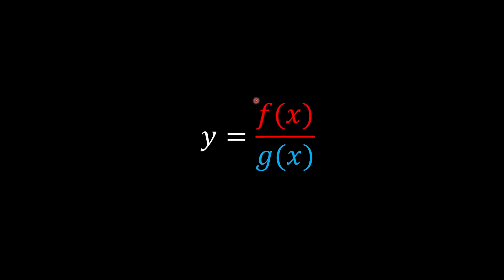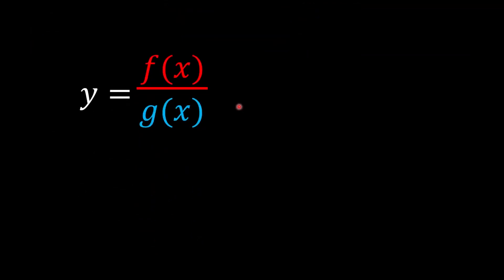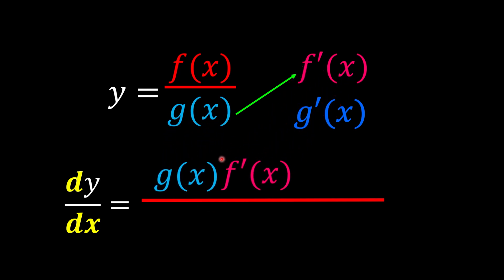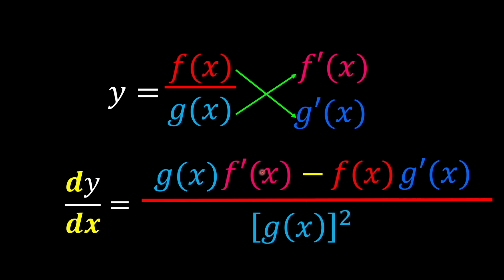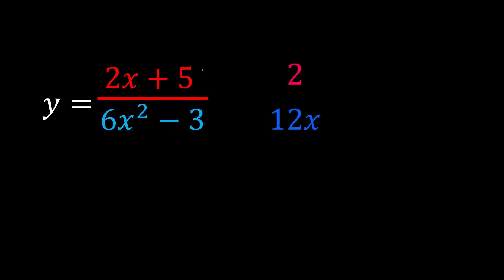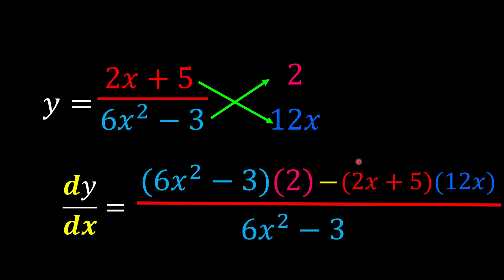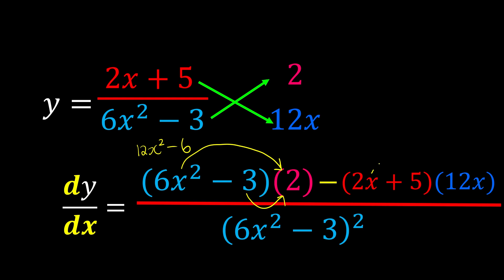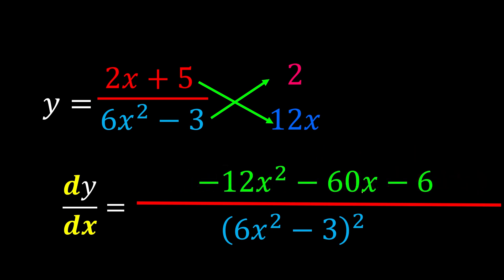Form 5 KSSM Add Maths Chapter 2 Differentiation: Quotient Rule in 4 Minutes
This is video for form 5 additional mathematics chapter 2 differentiation. We discuss about what is quotient rule and how we do it in easy way to illustrate.

0:00 Concept of Quotient Rule
00:31 How it works
01:43 y=(2x+5)/(6x^2-3)
03:50 Outro